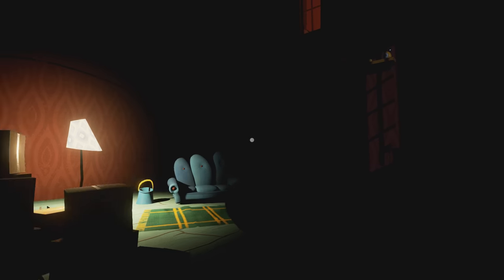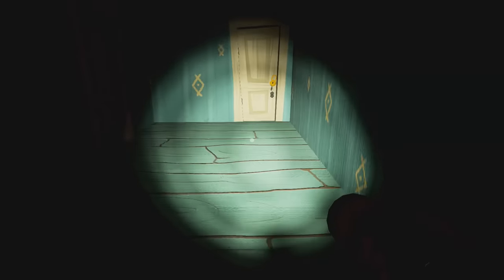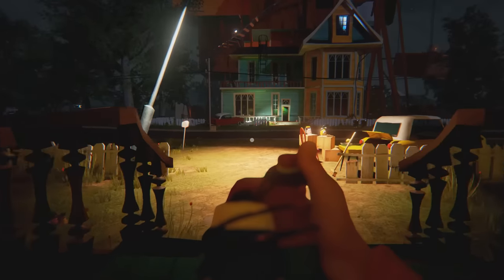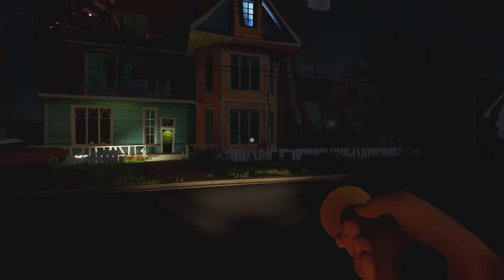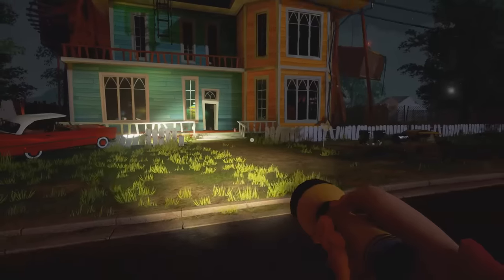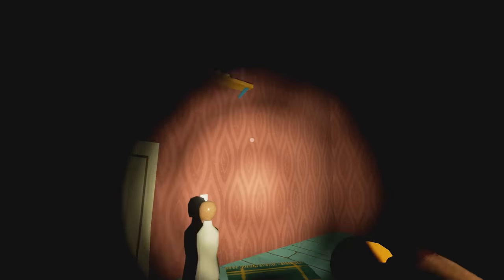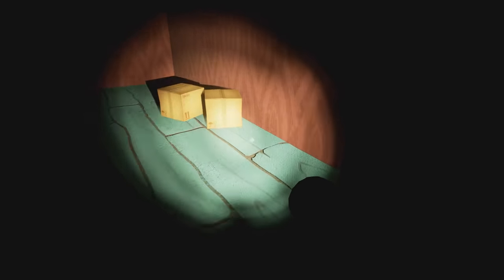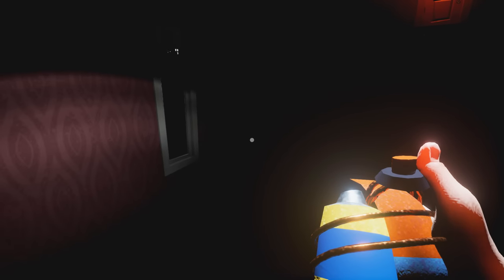Hello Neighbor Alpha 3 - To tha Roof! - Part 5 Hello Neighbor Gameplay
Let's Play Hello Neighbor Alpha 3! I hadn't had a chance to check this one out yet, but it's been on my backlog for awhile, let's see what's going on with Hello Neighbor! The burglary upon your neighbors simulator!

to support me!